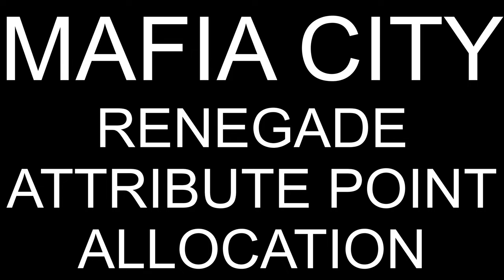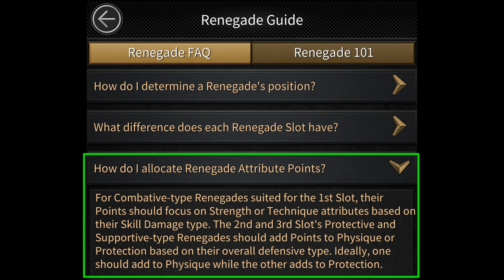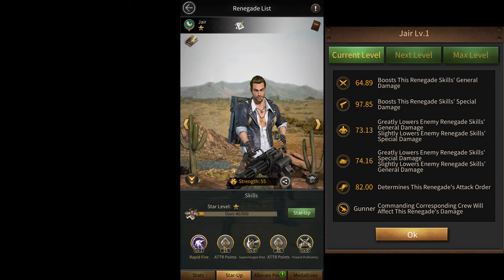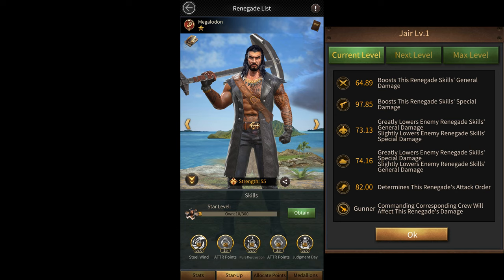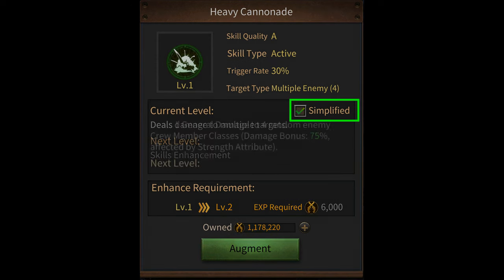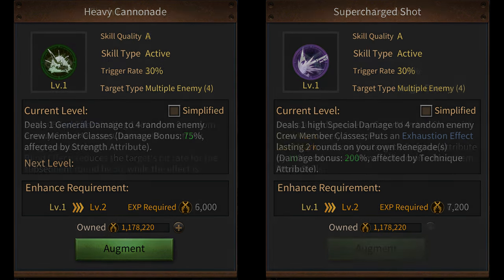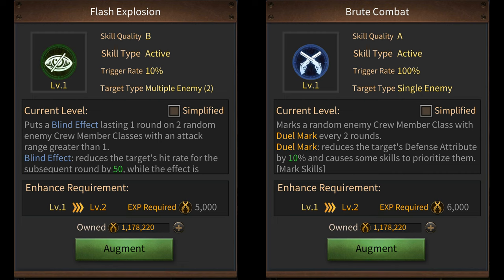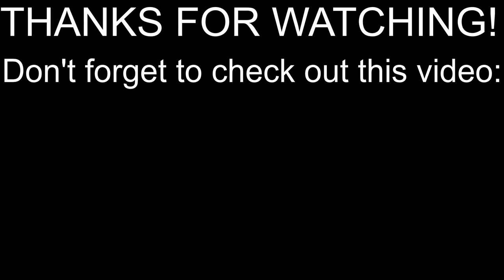How to allocate Renegade Attribute Points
Here's a video showing you how you should allocate / distribute your Renegade Attribute Points.